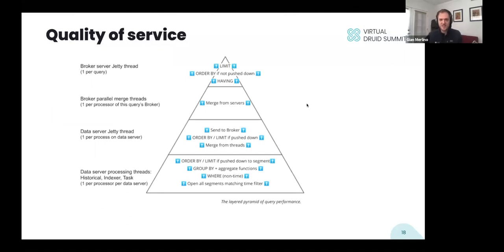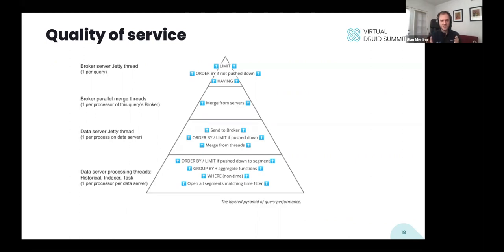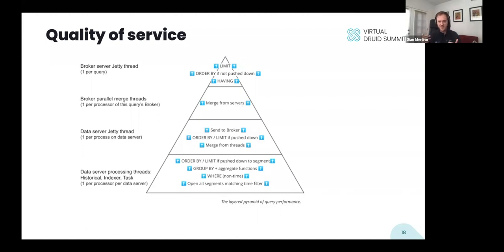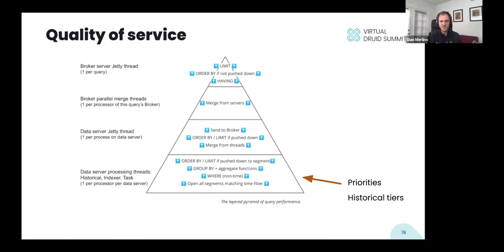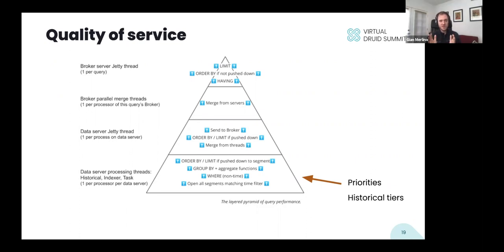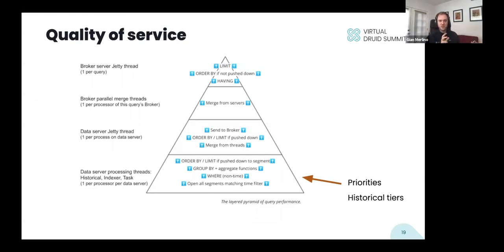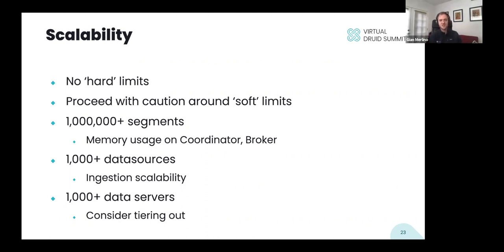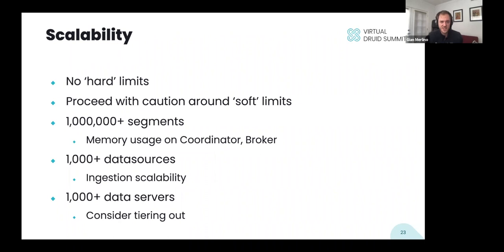How Apache Druid ensures quality of service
A technical video discussing quality of service in multi-tenant applications. Imply CTO and Apache Druid PMC Chair Gian Merlino covers Druid’s use of tiers, lanes and priorities to address QoS and deliver consistent performance as you scale demand.

Imply is a real-time data platform that specializes in cost-effective, low-latency analytics. It is most often used where real-time data ingestion, fast query performance, and high uptime are important. Imply powers user-facing analytics applications, serves as a backend for highly-concurrent APIs, and provides a complete end-to-end solution for use cases that need fast aggregations. Imply provides significantly better performance at a lower cost than data warehouses.